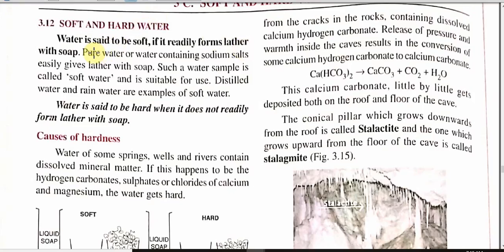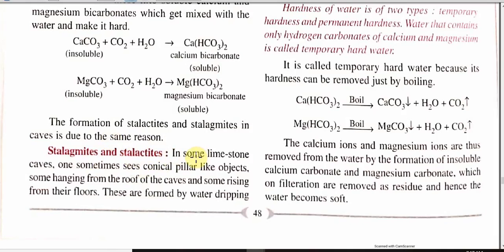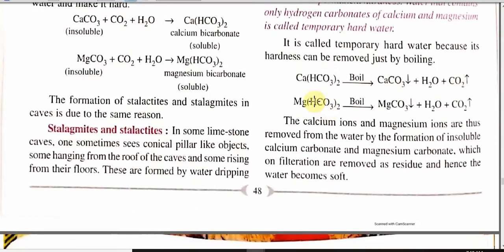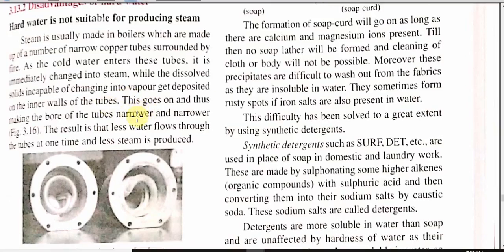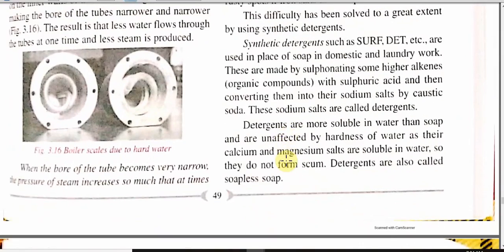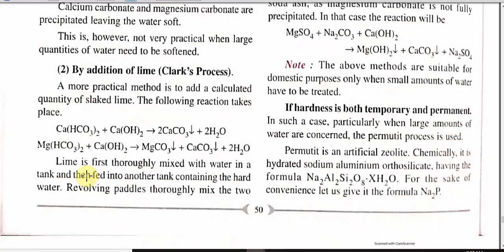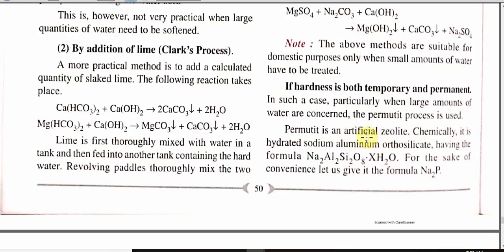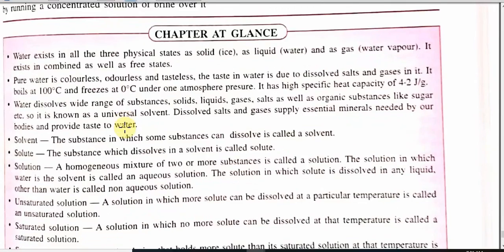9 Chem_Ch-3_Video-3